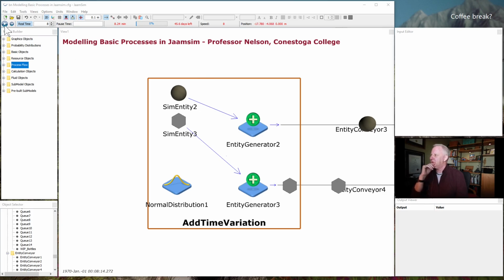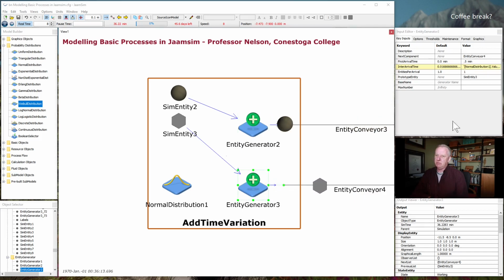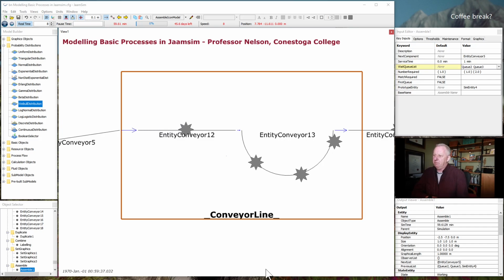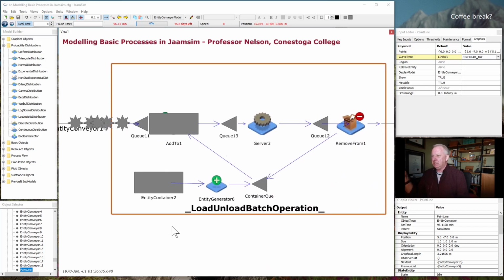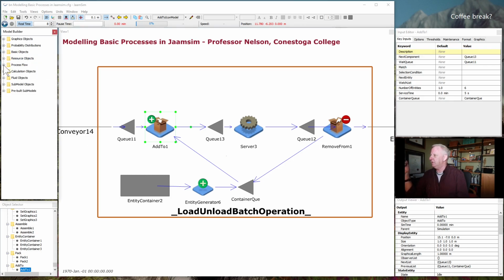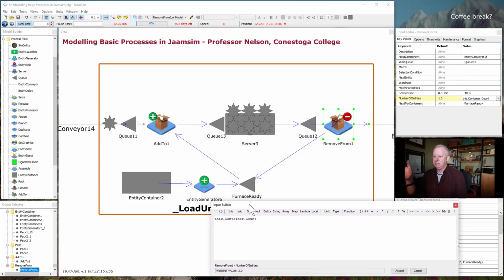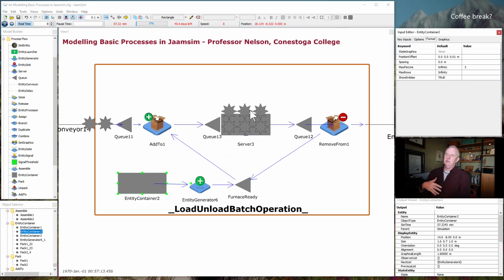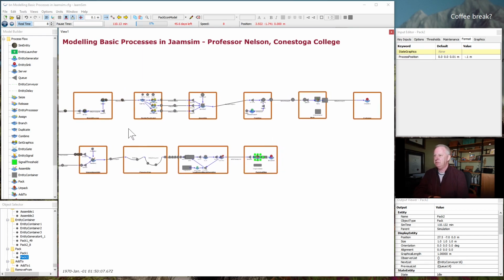Jaamsim Tutorial Part II - How To Model More Advanced Processes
How To guide on using Jaamsim to model some more complex processes or introduce more realistic timing in your model.
This is Part 3 of a 4-part tutorial series.